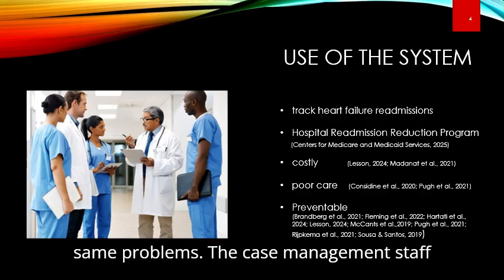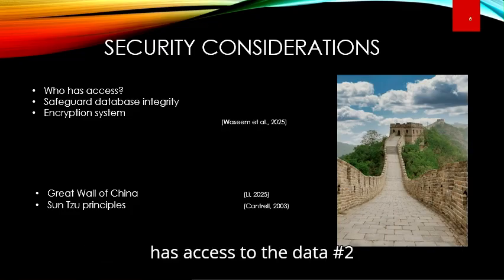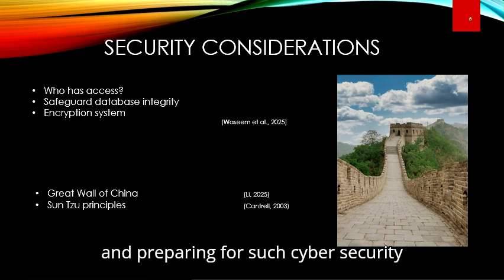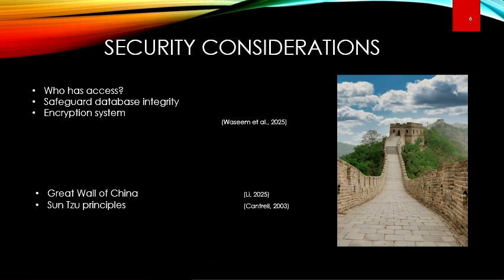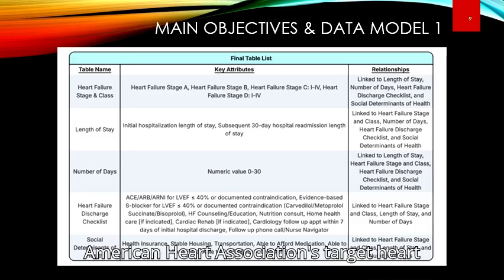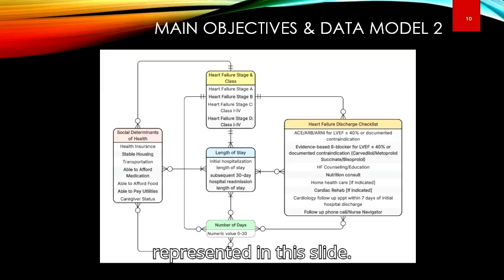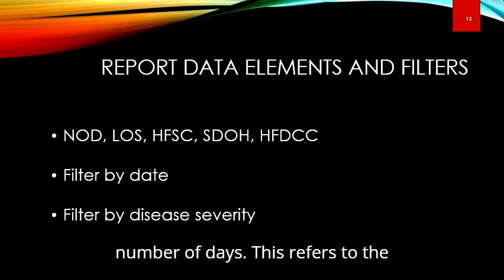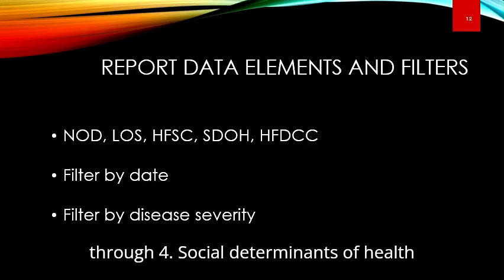Database Design for Heartfailure Hospital Readmissions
M7.4 Final Database Project Presentation Assignment